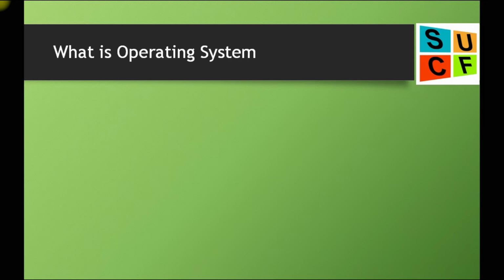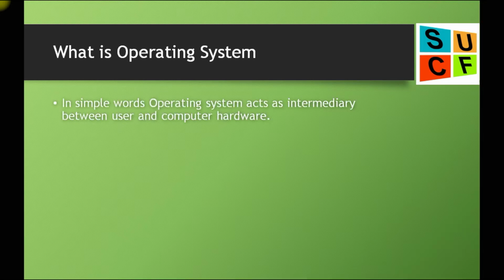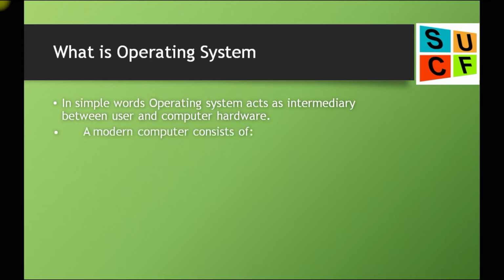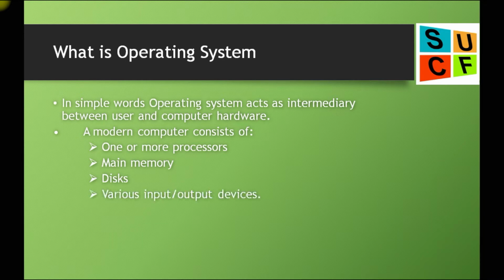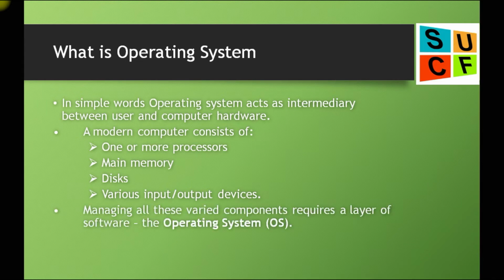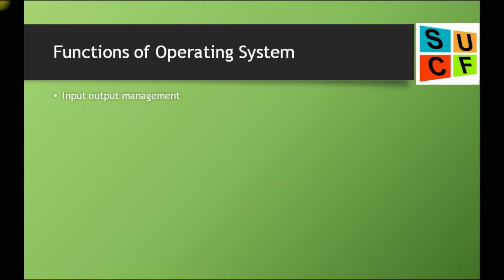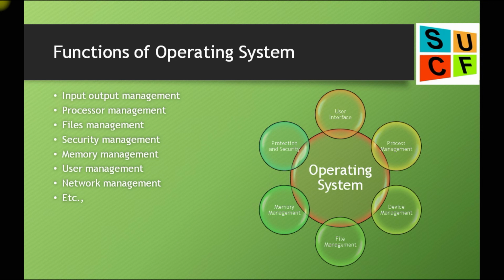Operating System Video-1| Functions of OS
operating system and functions of operating systems is discussed in this video in detail...
is the web site where you get notes associated with this topic under title of Fundamentals of Information Technology.